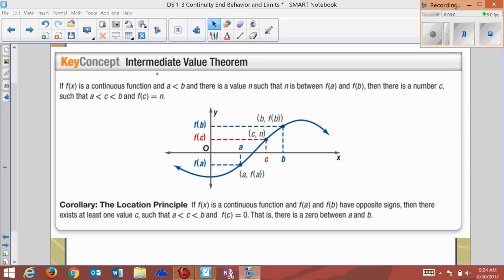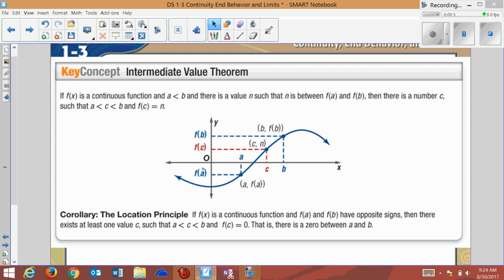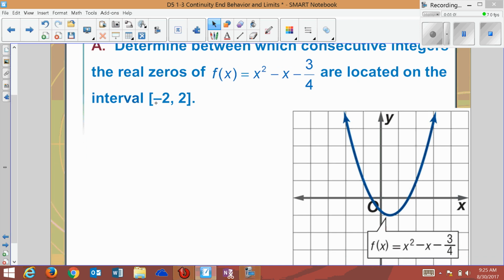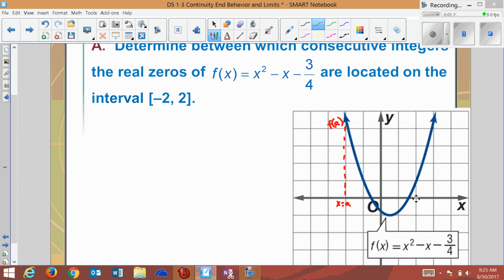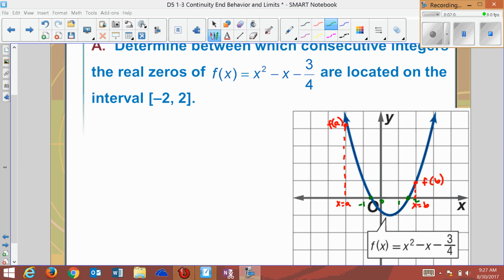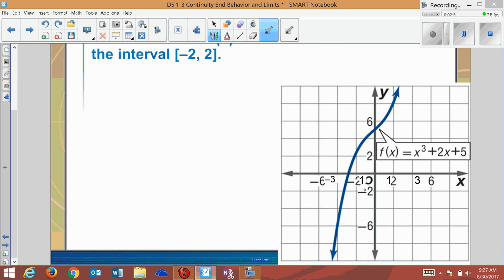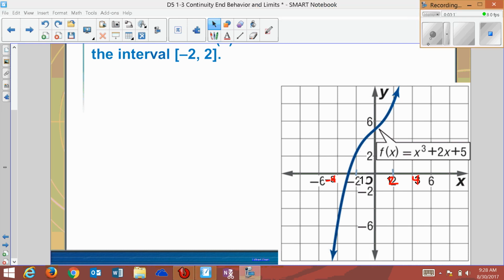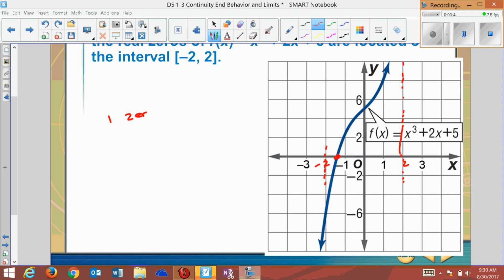1-3 Example 3 Approximate Zeros